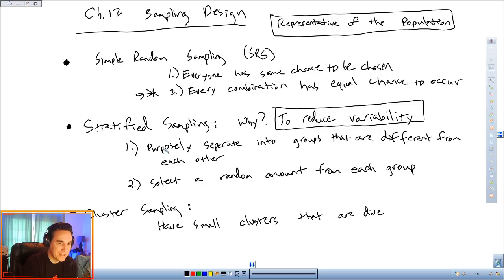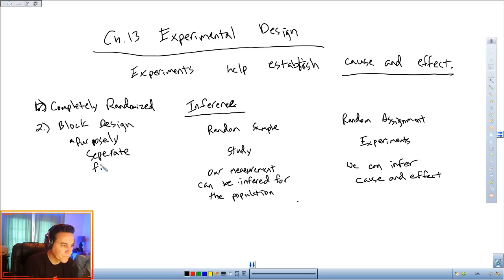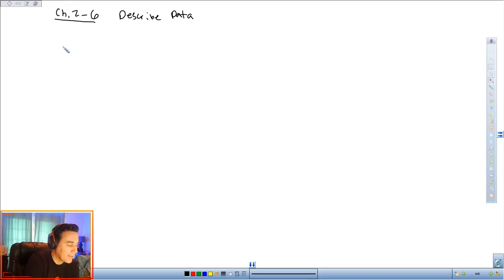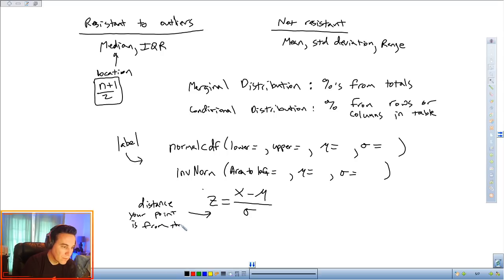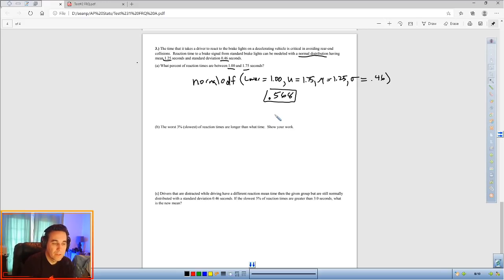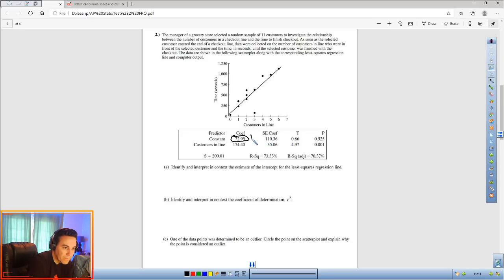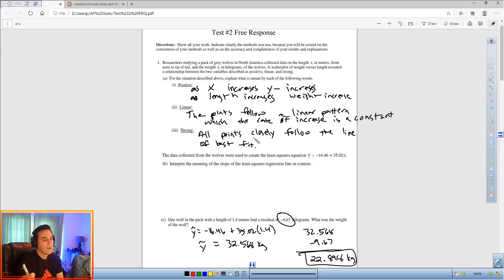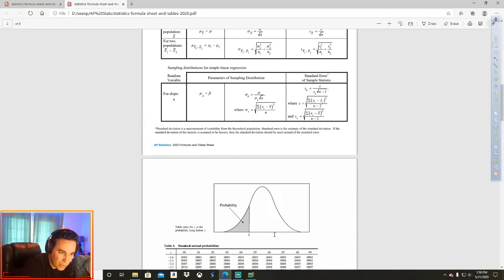AP Statistics Cram Session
Best Review for AP Stats Exam